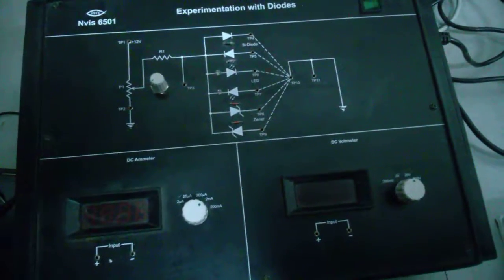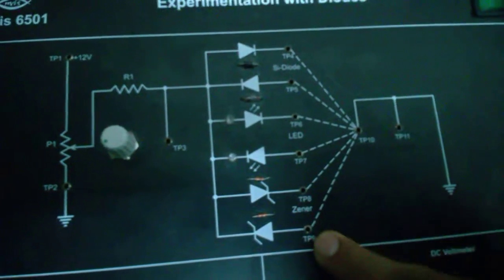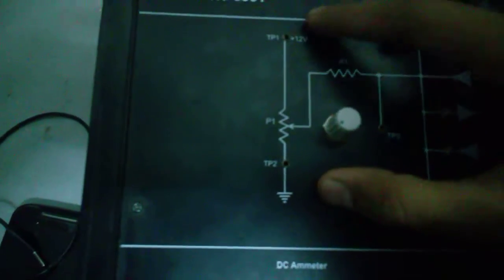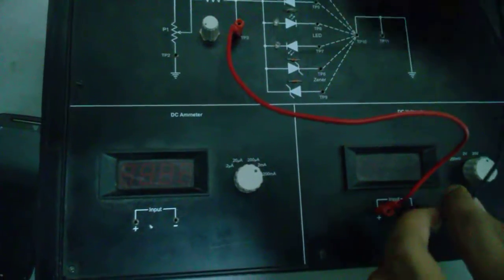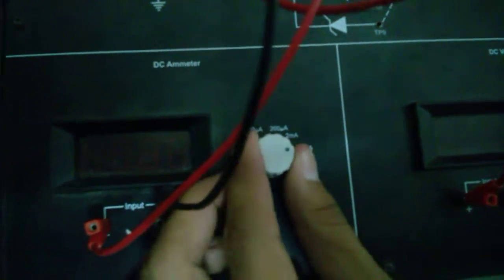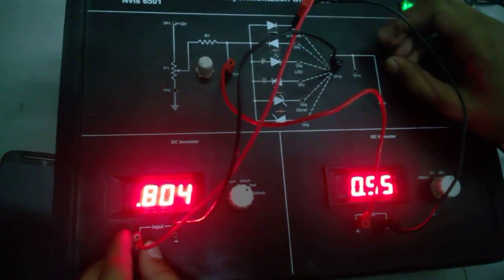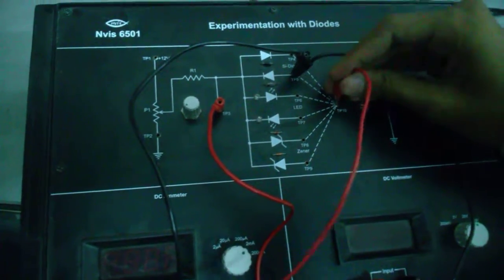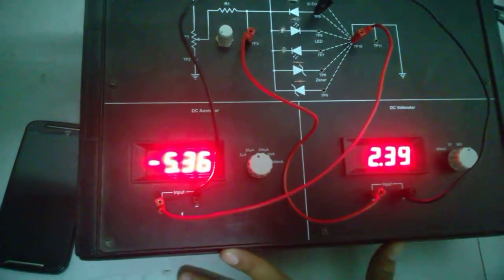to study the VI characterstics of a PN JUNCTION DIODE and A ZENER DIODE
calculation of voltage and current in a forward bias and a reverse bias pn junction diode and zener diode